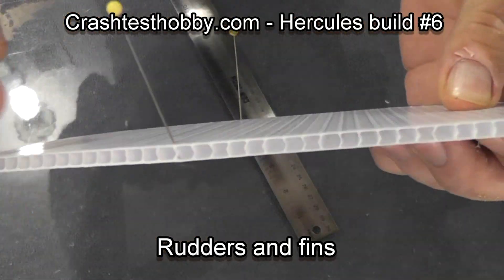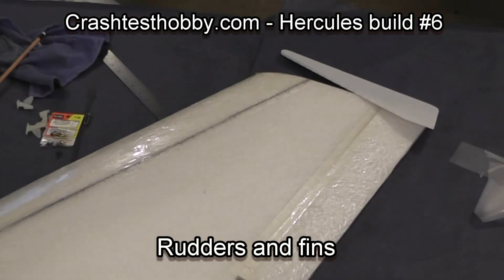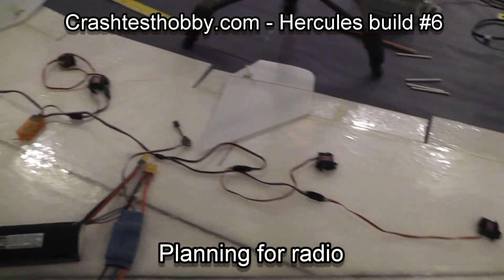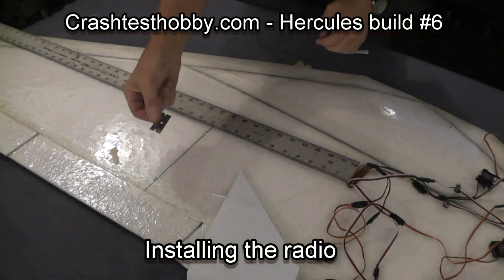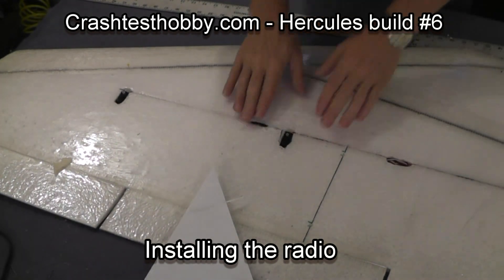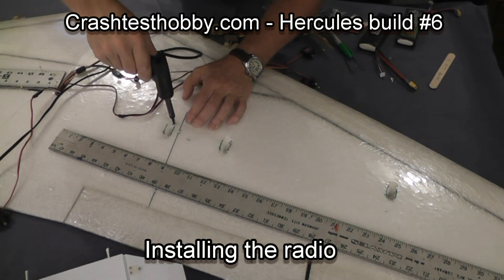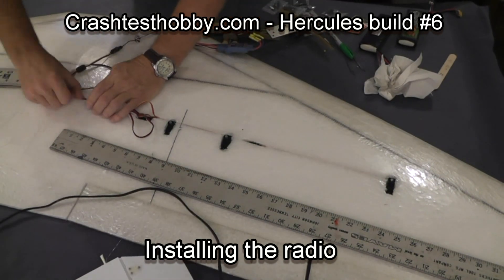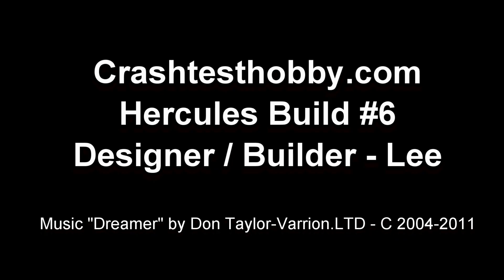#6 Hercules Build - rudders, servos and wiring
Demonstration of techniques used to build an EPP Hercules flying wing. This segment includes Setting up the rudders and tip fins and installing the servos and wiring.